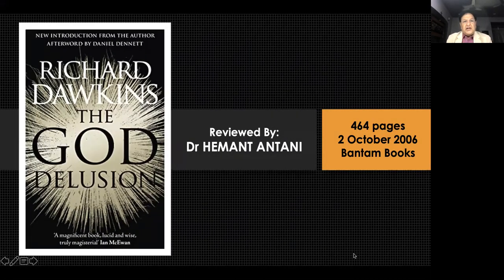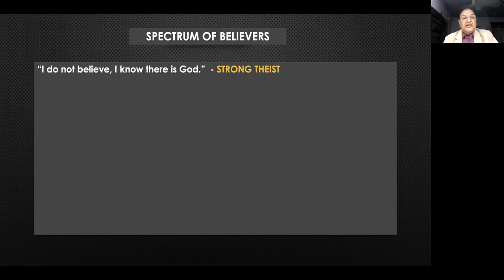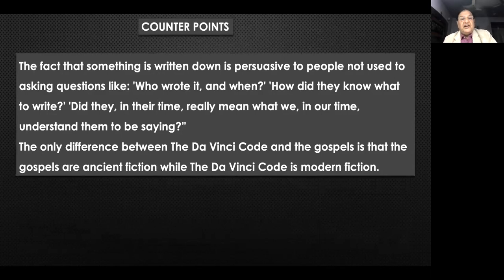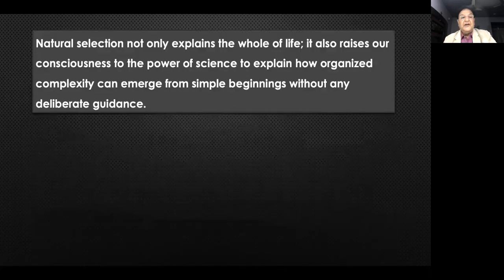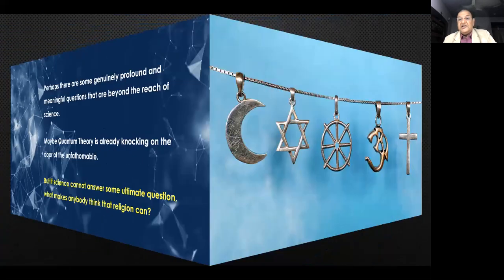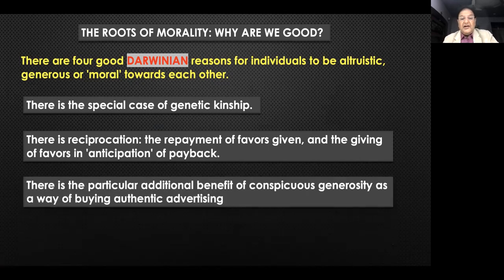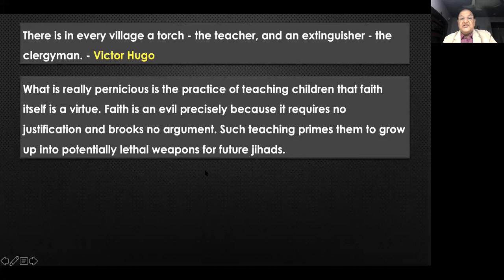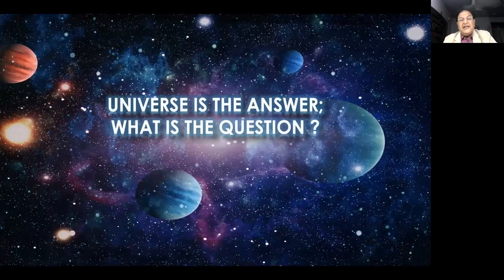HEMANT ANTANI'S REVIEW OF "THE GOD DELUSION" by Richard Dawkins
Dr Hemant Antani reviews Richard Dawkins " THE GOD DELUSION " at BOOKWORMS Club